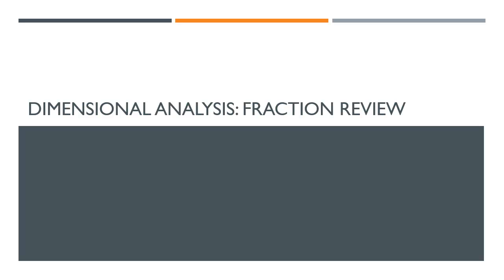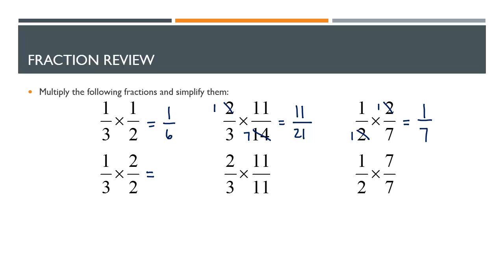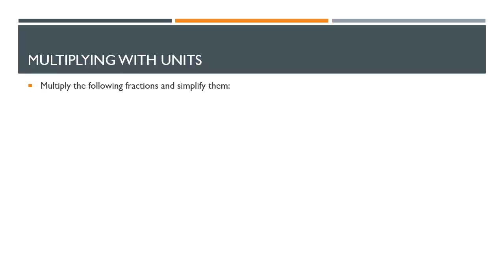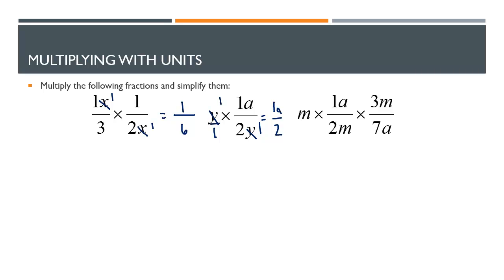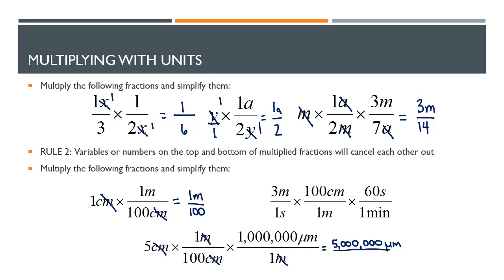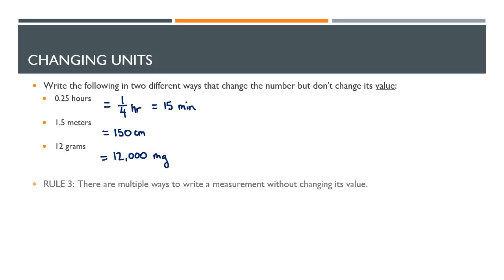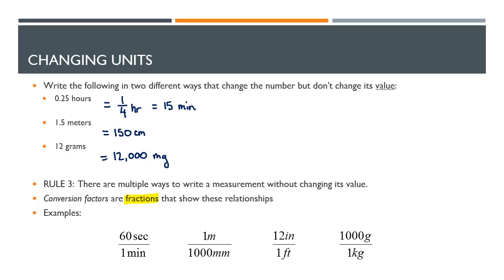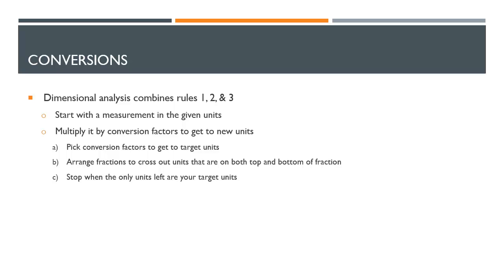3a Dimensional Analysis - Fraction Review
🧪 Topic:
An introduction to dimensional analysis using fraction multiplication, unit cancellation, and conversion factors.

📝 Description:
This video introduces students to dimensional analysis—a powerful method for converting between units by treating units like variables in fraction multiplication. Through relatable examples and simple rules, the lesson shows how multiplying by a fraction that equals one doesn't change a value, how units cancel just like variables, and how conversion factors bridge between units like meters and centimeters or seconds and minutes. Students will learn how to set up conversions, cancel unwanted units, and think critically about the relationships between different ways of expressing the same quantity.

🎯 Learning Objectives:

Understand that multiplying by a fraction equal to one (like 100 cm / 1 m) does not change a value.

Learn how to cancel units across numerators and denominators, just like variables.

Recognize and apply conversion factors (e.g., 1 ft = 12 in) to convert between units.

Use fraction multiplication to systematically convert between metric and customary units.

Apply three key rules:

Multiplying by 1 doesn’t change a number’s value.

Units (or variables) in the numerator and denominator can cancel.

There are many ways to express the same measurement using different units.